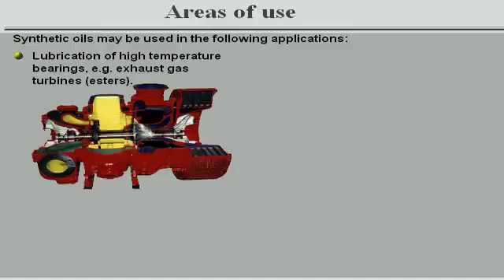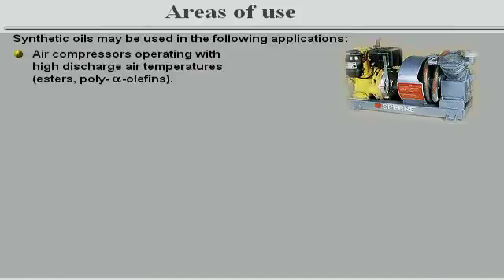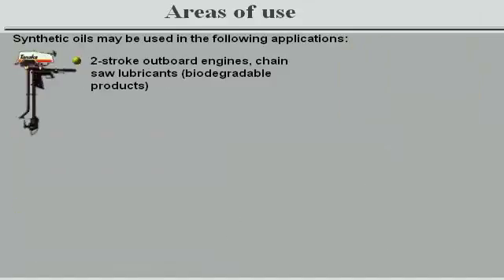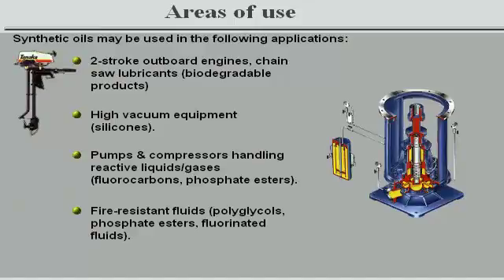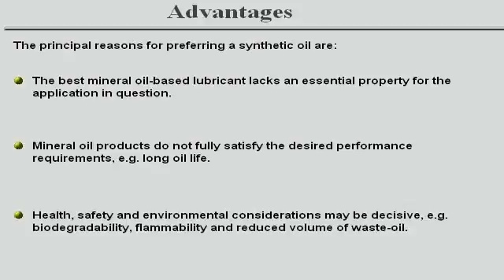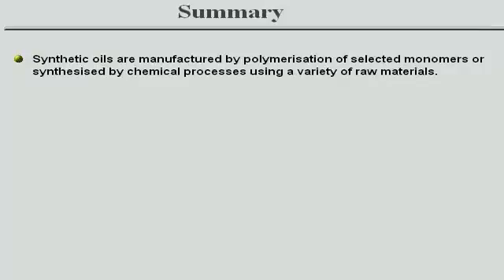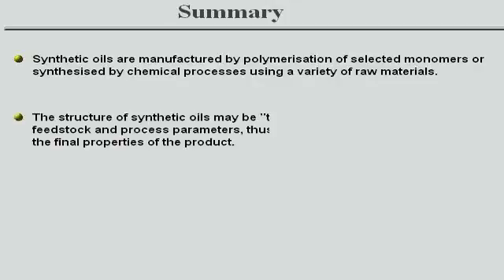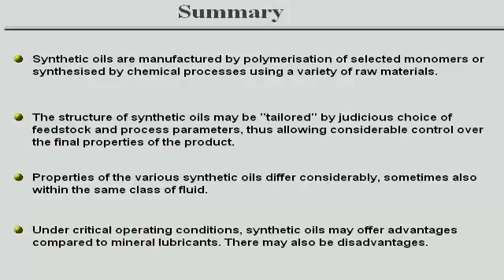Advantages and Disadvantages of Synthetic Oils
The learning objectives of this section are to provide general information regarding synthetic oils, their area of use, their individual properties and their
Advantages versus their disadvantages.